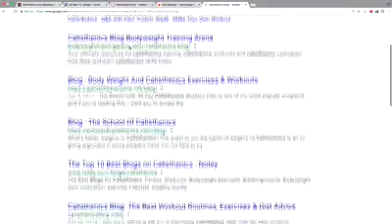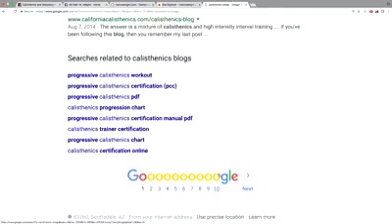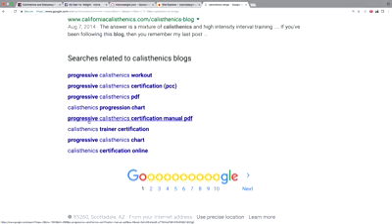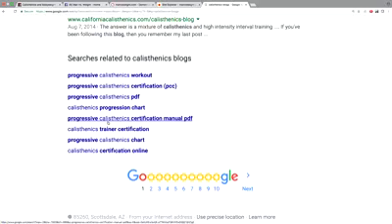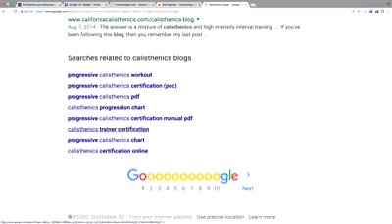DAY 18 Shopify SEO Strategies with Chris Record and Kenny Kline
DAY 18 - Shopify SEO Strategies with Chris Record and Kenny Kline Thinkin' about launching an eComm store?
Now, you can.
What would it feel like owning an eComm store that brings in enough revenue that covers your entire living expenses?
Now, you can.